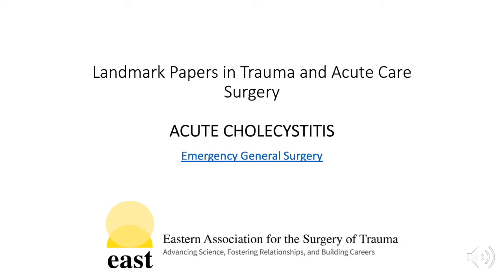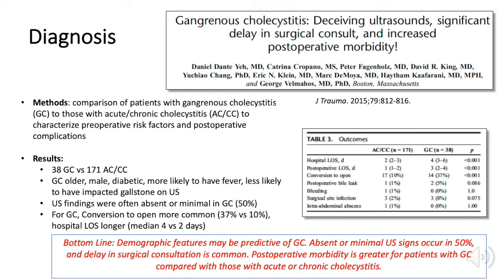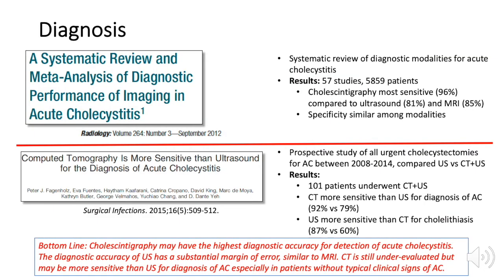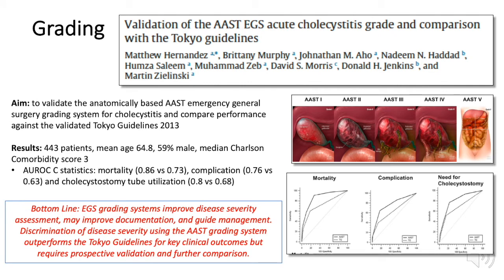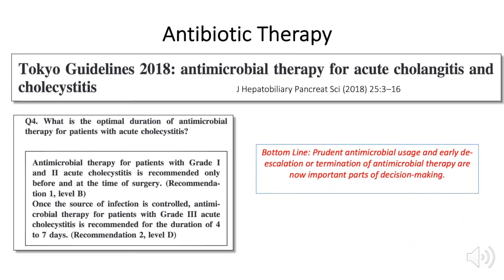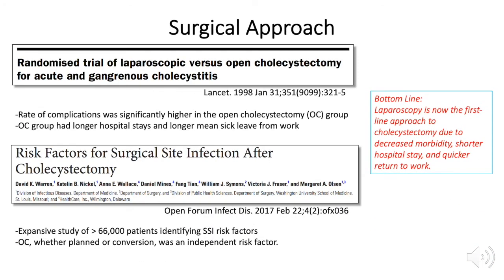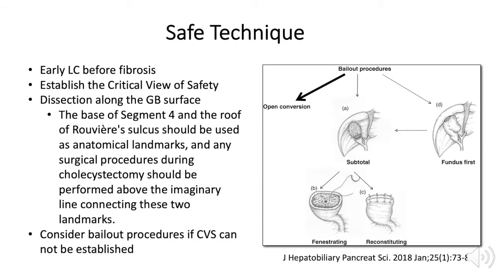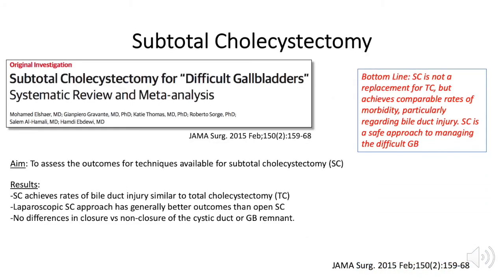Landmark Papers - Acute Cholecystitis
Drs. Tom Shoultz and Rondi Gelbard collaborate to bring you an outstanding review of EAST Landmark Papers on Cholecystitis - all in 3 minutes!

This EAST Minute produced by Dr. Carrie Valdez